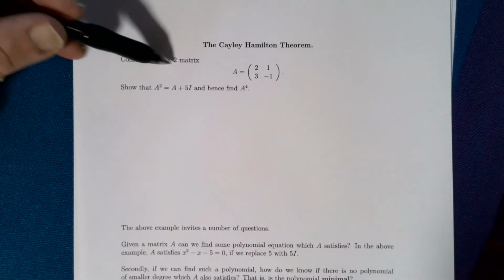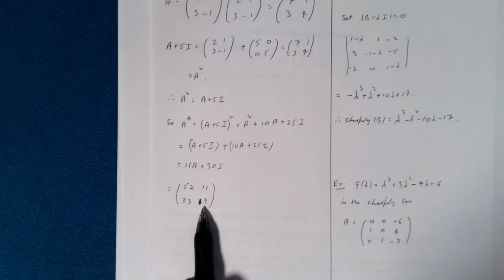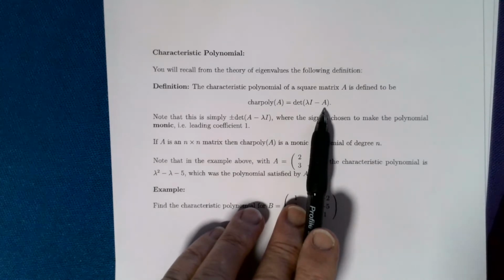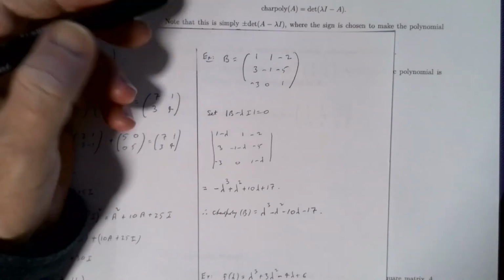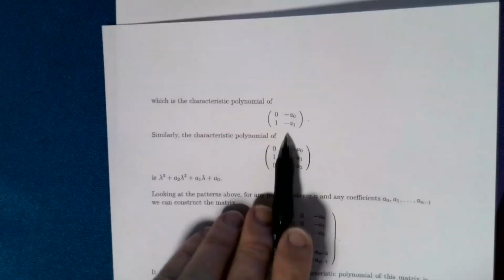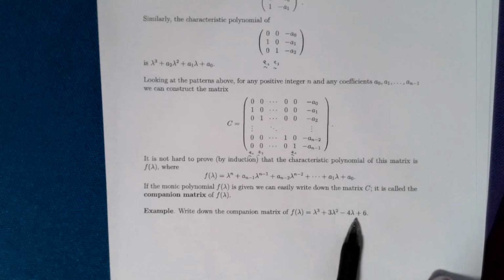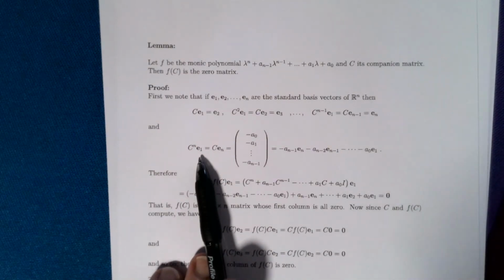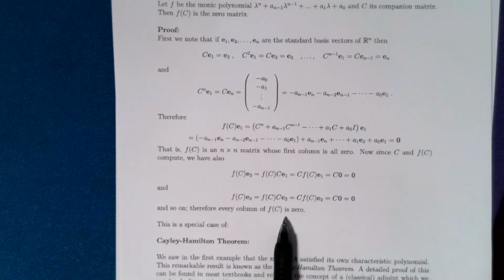Journey into Linear Algebra: Cayley Hamilton Theorem 1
The characteristic polynomial and the companion matrix.